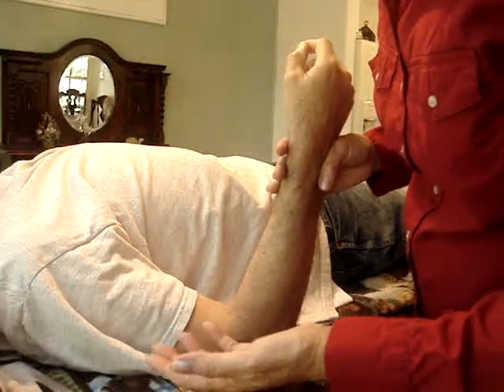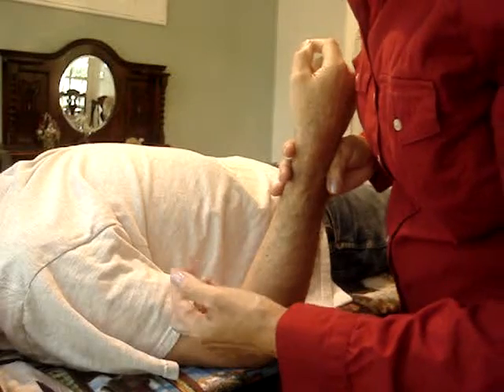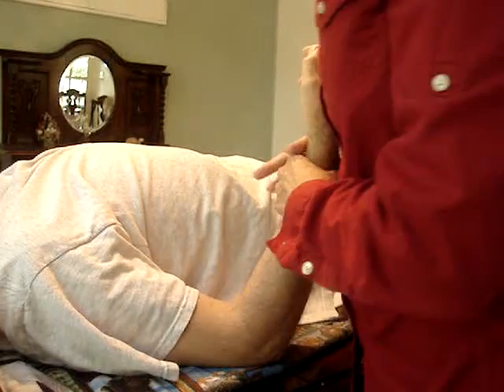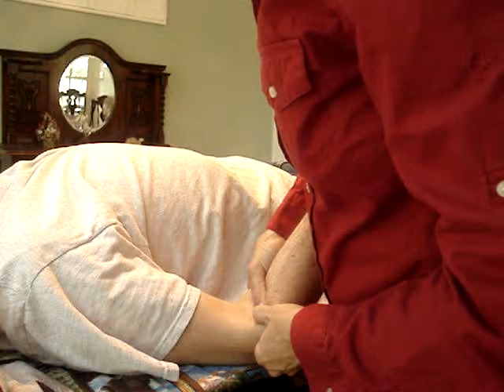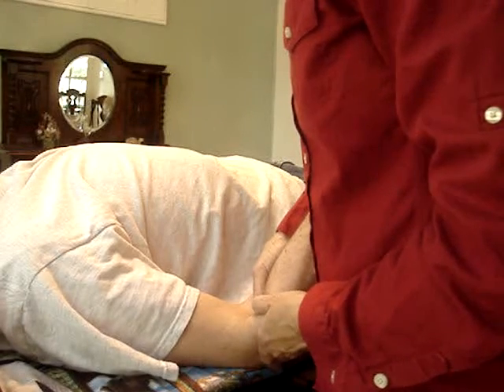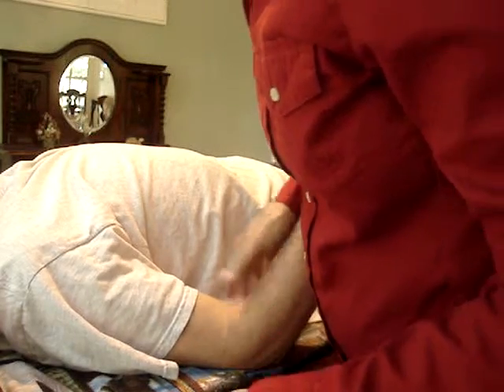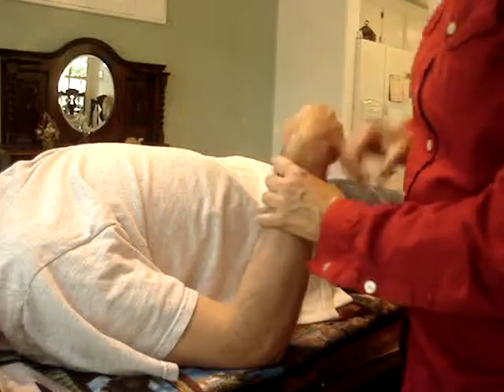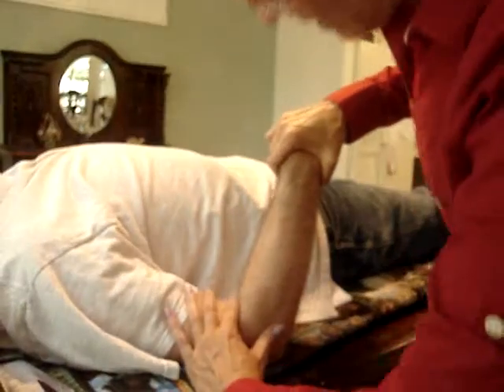Extremity Mob UE #4 ATSU: Navarro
Grade 1 slowly easing into Grades 3 or 4 depending on pain and feel: A/P rad/ulnar joint in supination, and in pronation. Then P/A in supination.